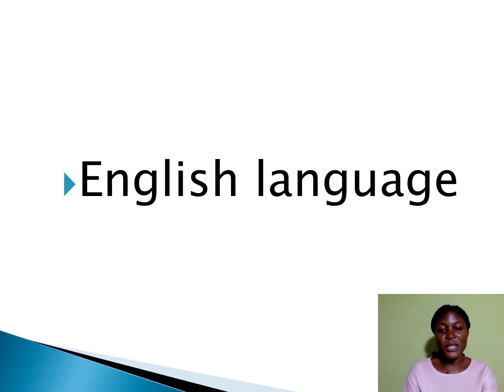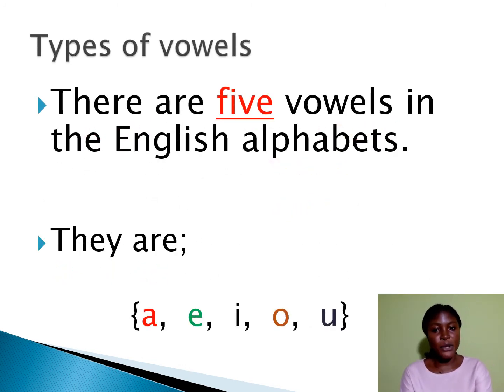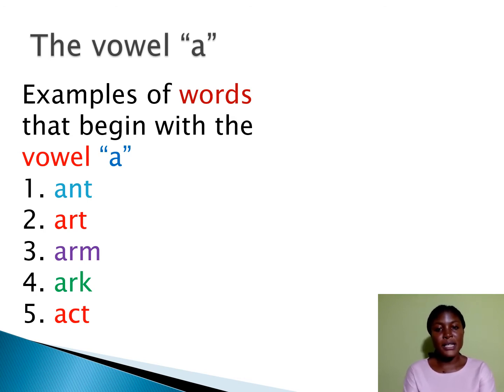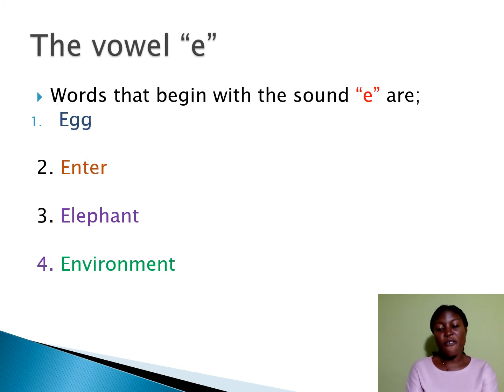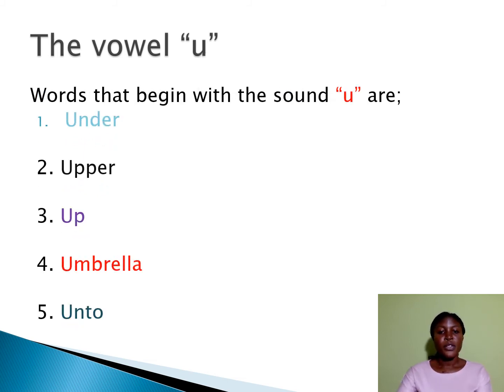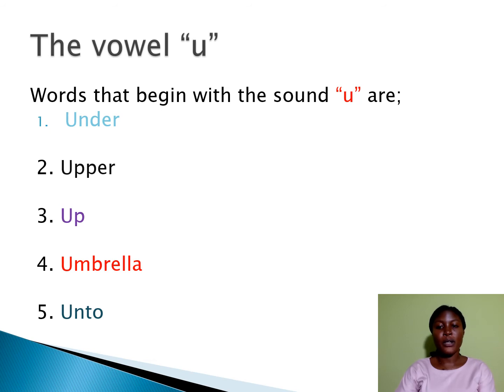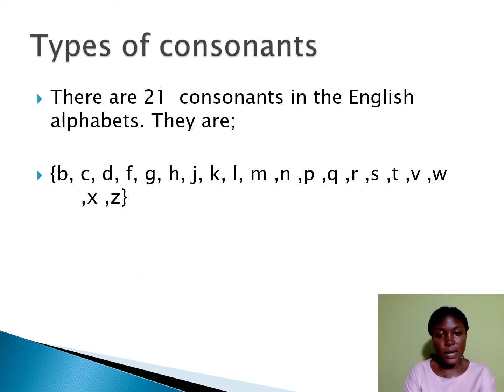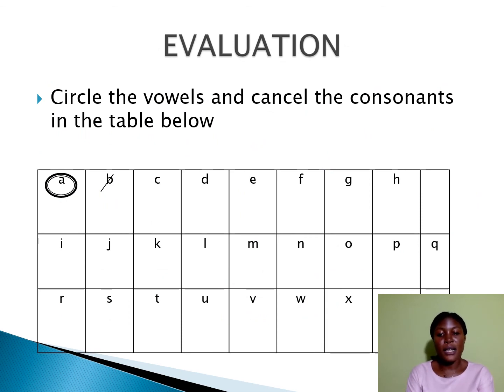Week 1 Lesson 1 Vowels and Consonants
Lesson on Vowels and consonants for kids